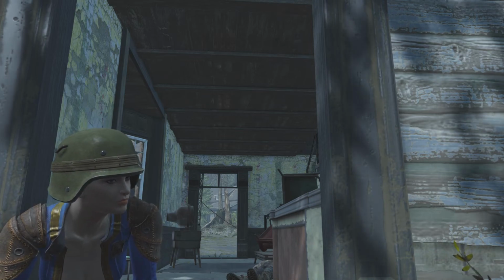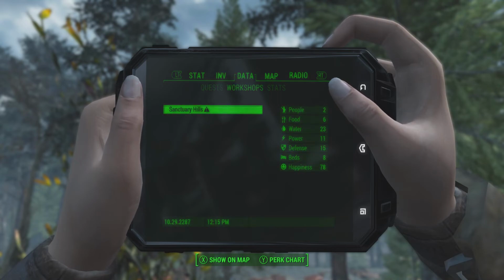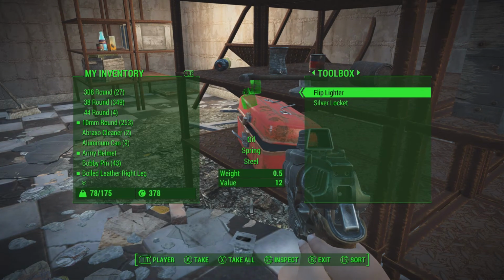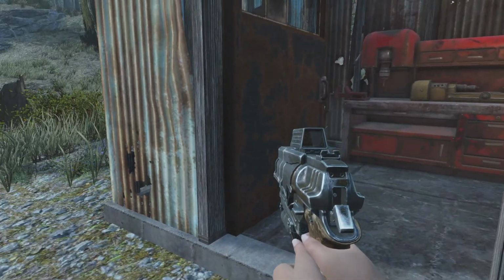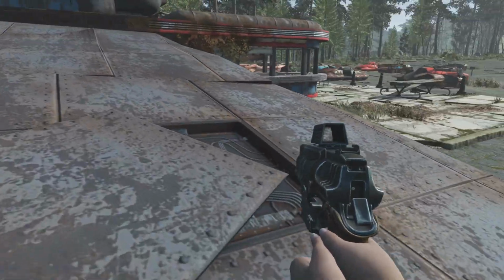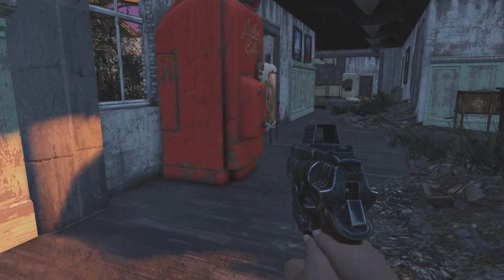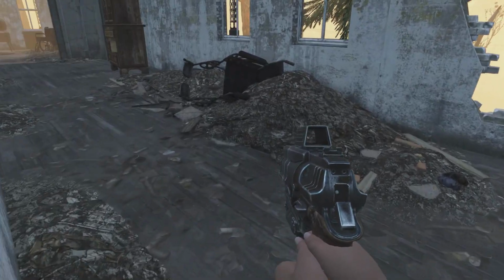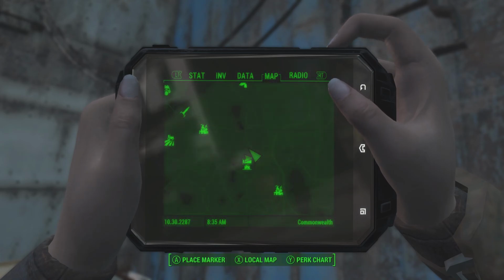Fallout 4 - You Only Live Once - Ep 8 - Headin' to the Drive-In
In this episode of Fallout 4, You Only Live Once, Trixie heads further into the map. Skyline Drive-In is her destination. She would like to set up a small base there. She tries to get the molerats to agro, but they seem reluctant, so she heads to the convalescent home for some loot. This is a survival challenge with no HUD and is played on an Xbox1x.